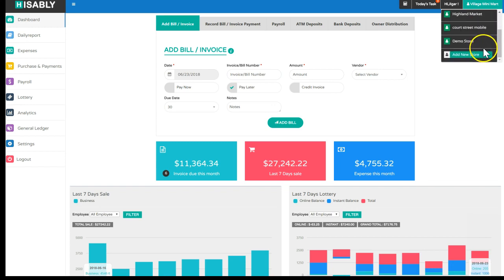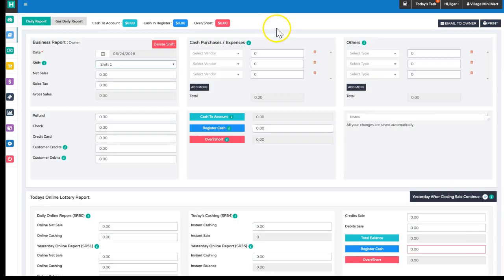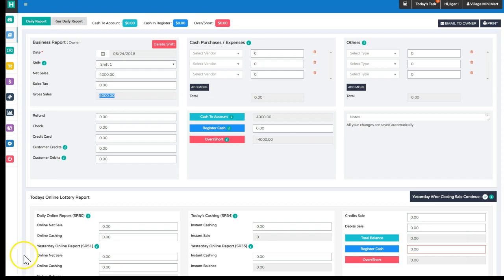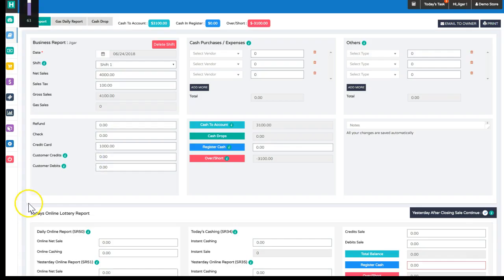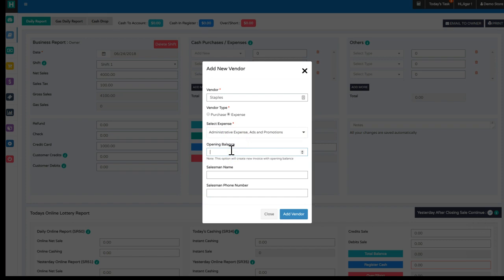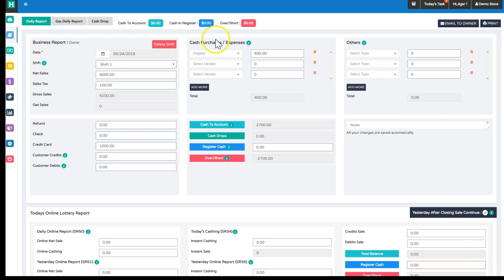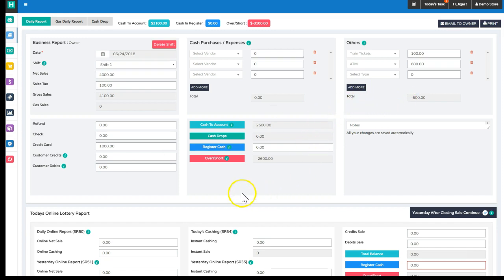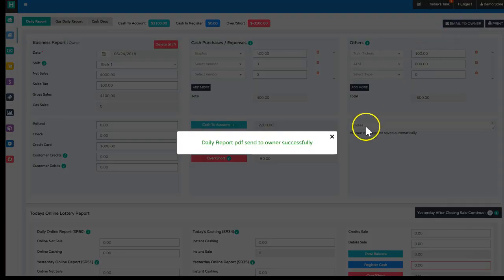Hisably Daily Reports Business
Hisably Daily Reports - How to